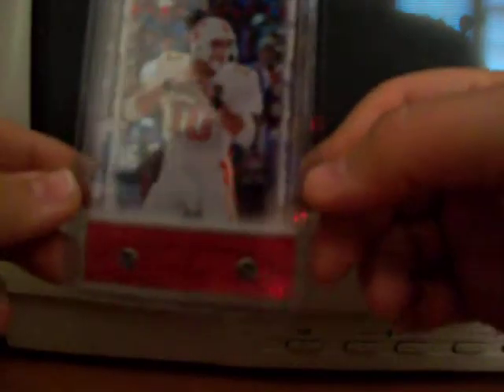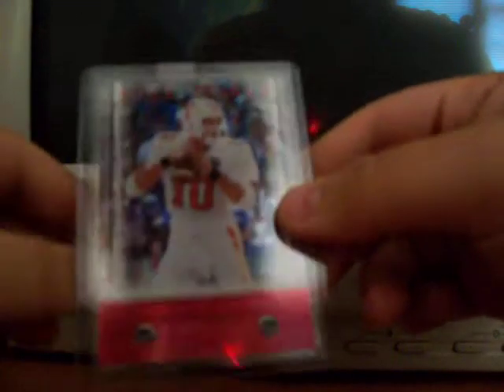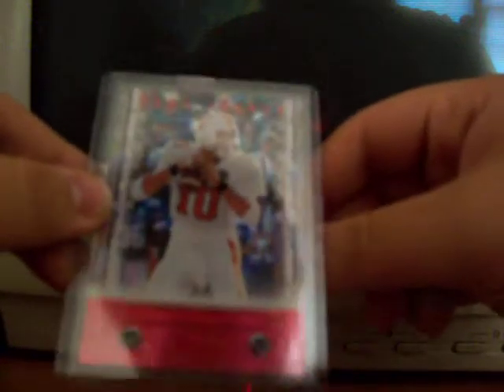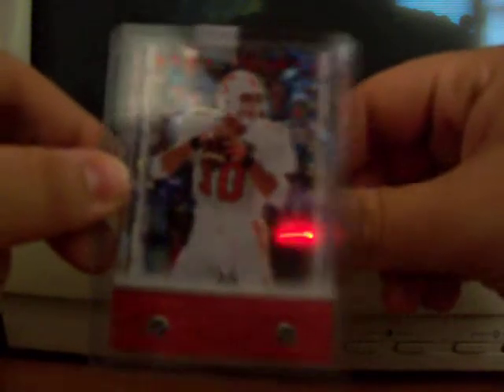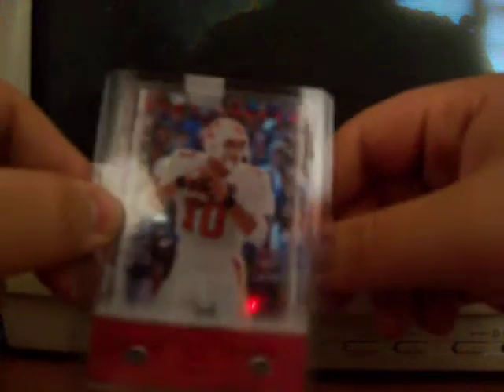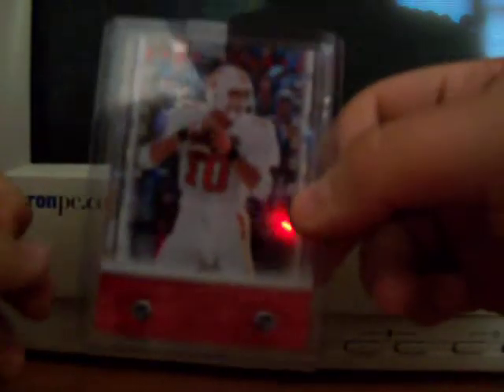Mailday 6/20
new card, nice